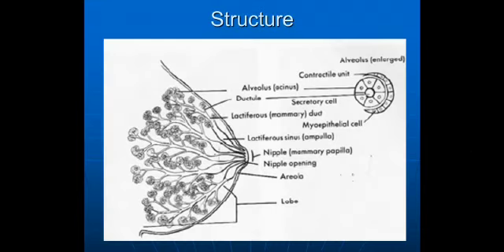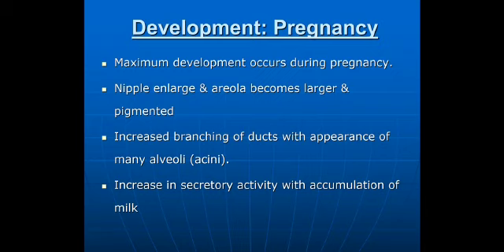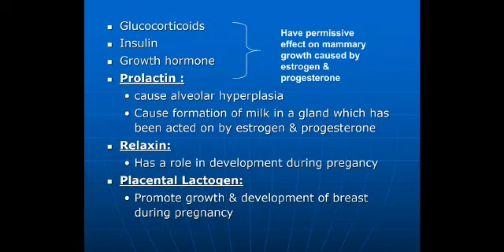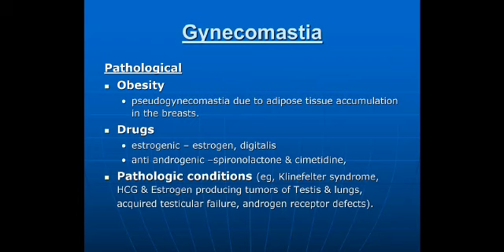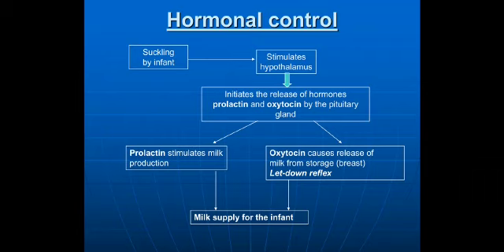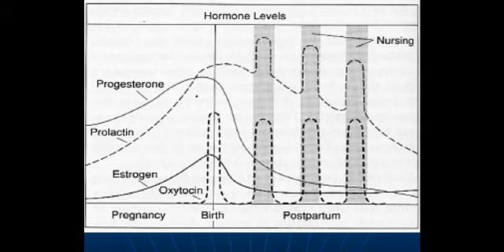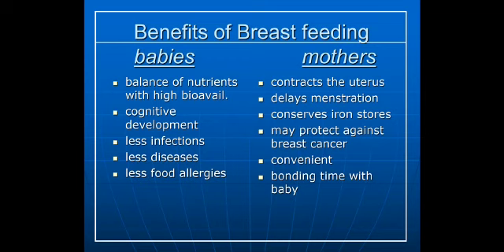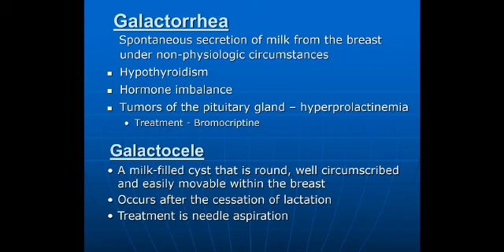24 4 2020 Physiology, Development of Breast & Lactation